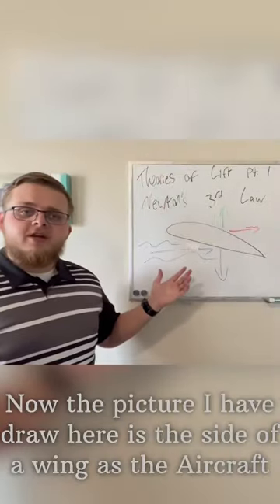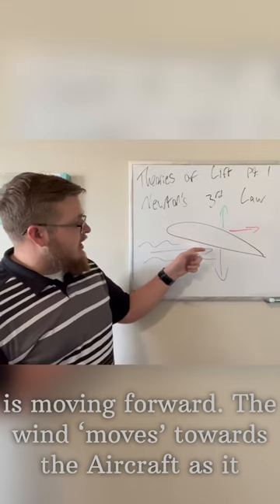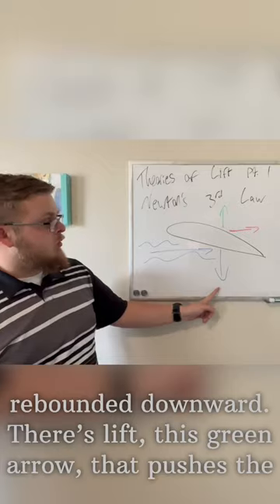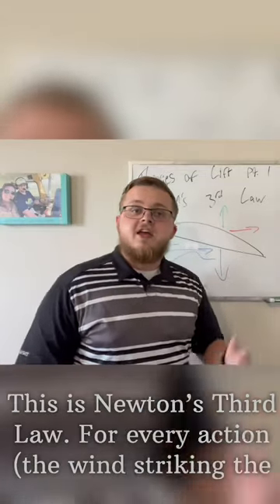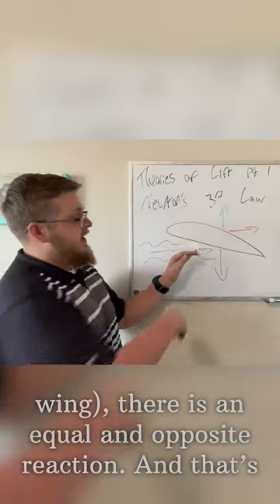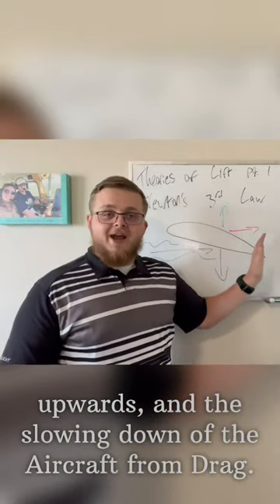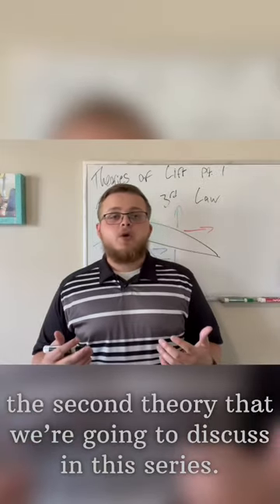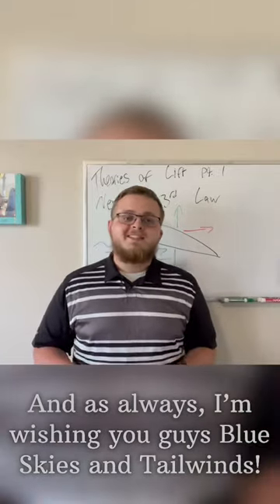Theories of Lift, Newton’s 3rd Law